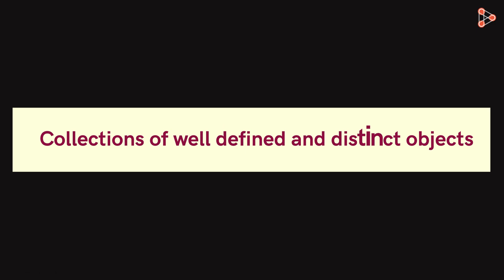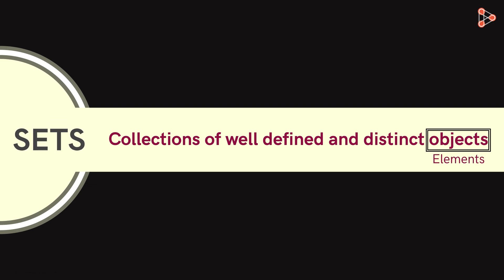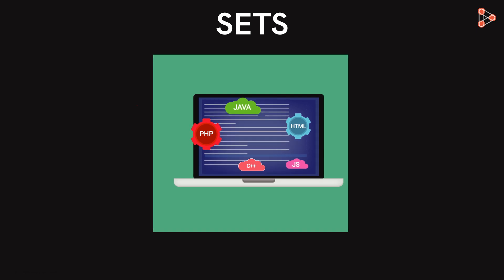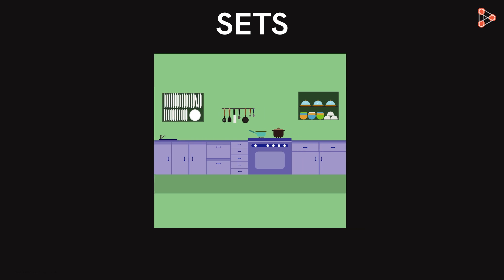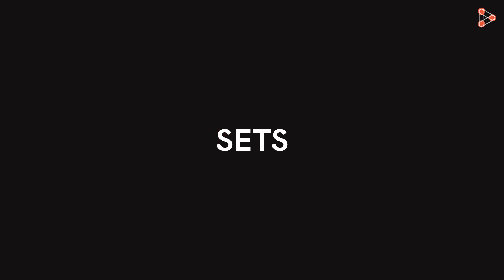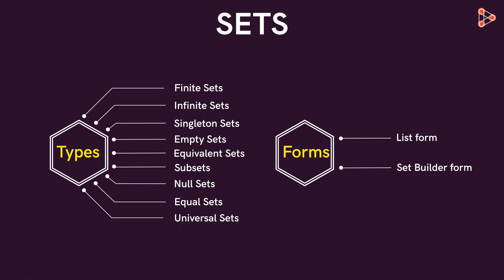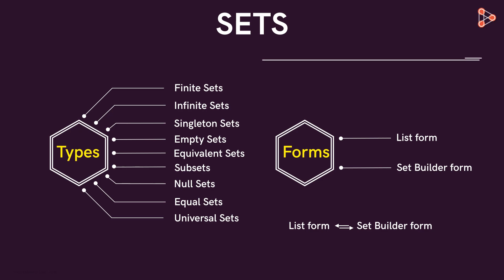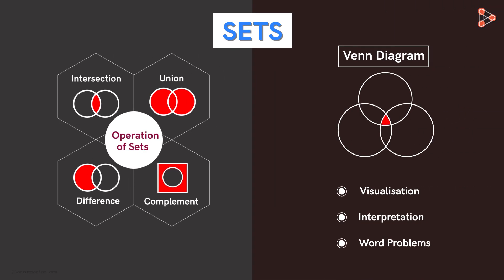Sets Basics - Introduction | Don't Memorise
📅🆓NEET Rank & College Predictor 2024 After we define what Sets are, we will see where Sets are used in daily life!
We will also look at the different types of sets like Finite Sets, Infinite Sets, Singleton Sets, Empty Sets, Equivalent Sets, Equal Sets, Subsets, Null sets and Universal sets. We will also understand how Sets are written using the List form and the Set Builder form. And we will finally move on to Operations on Sets and Venn Diagrams!

To learn more about Sets, enrol in our full course now

In this video, we will learn:
0:00 what are sets?
0:10 what are elements?
0:24 real-life applications of sets